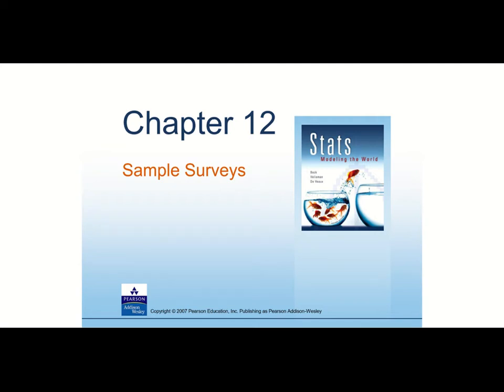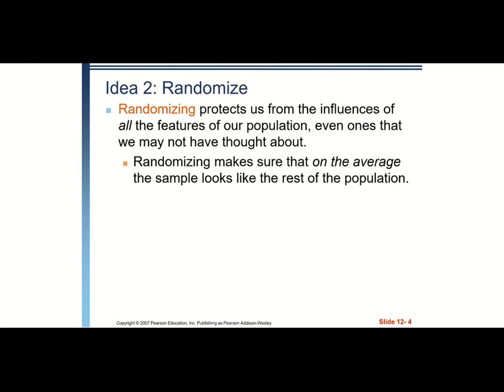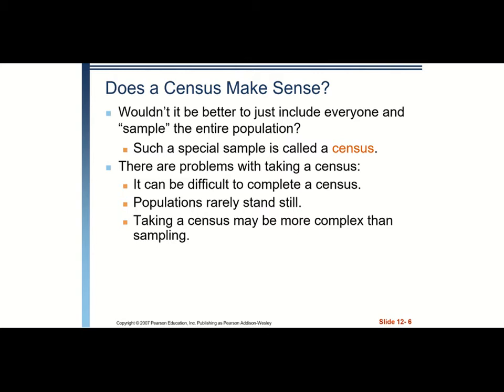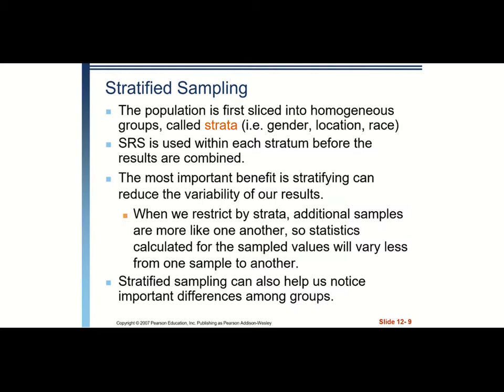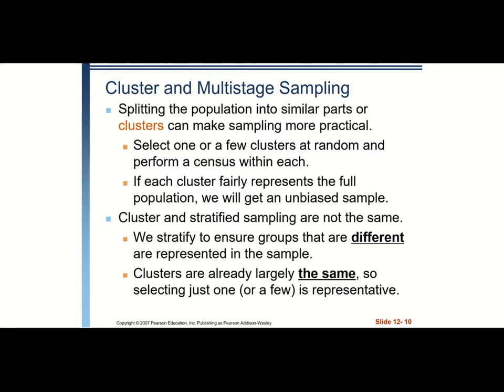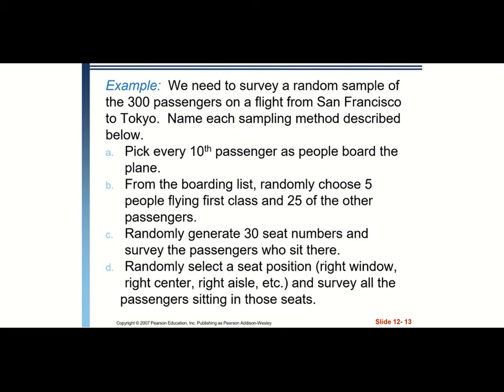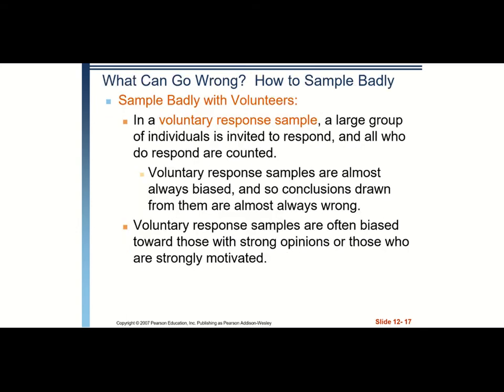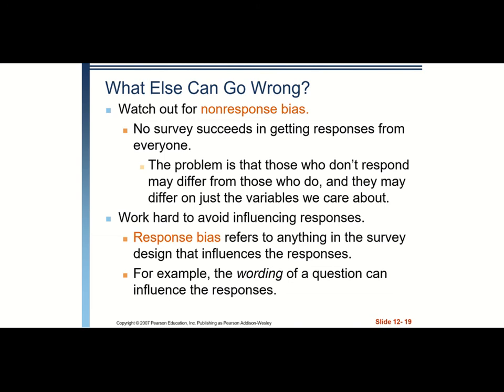AP Stats: Ch 12 Video - Sampling Strategies